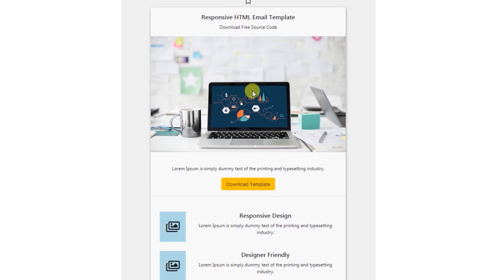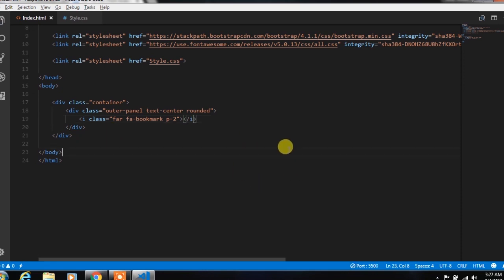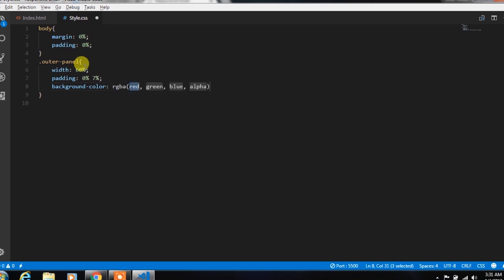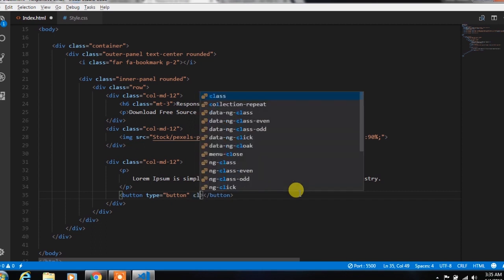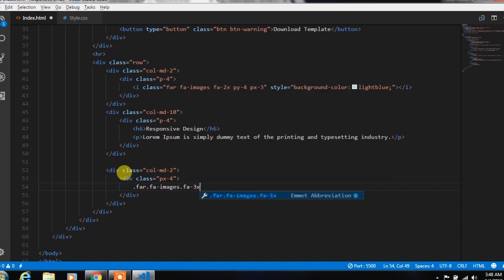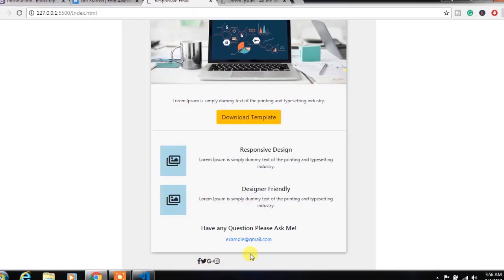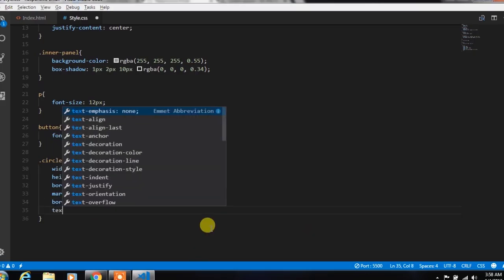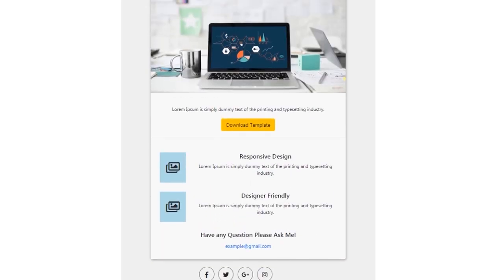How to Create Responsive HTML Email Template Using Bootstrap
In this lecture, we are looking out how to create responsive HTML email template using bootstrap.
I hope you learn something from this video tutorial and if you have any suggestion please comment me.

How to Create Bootstrap Carousel (Slider) - Complete Guide